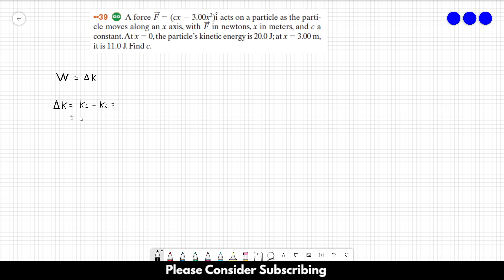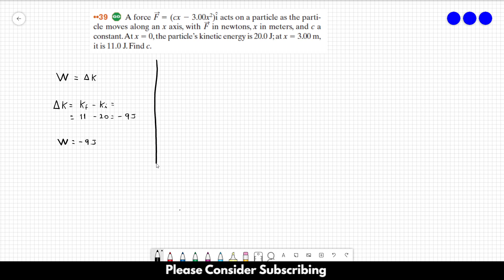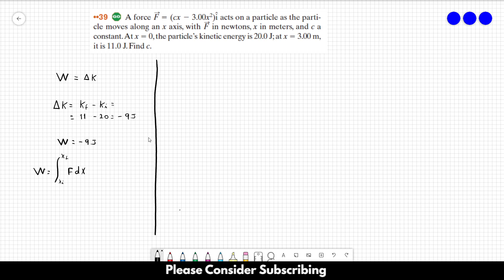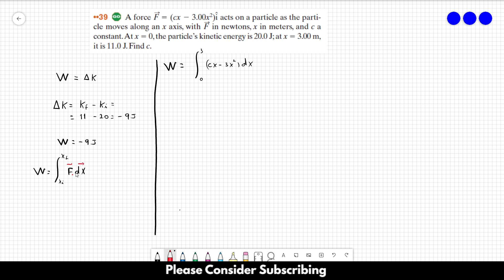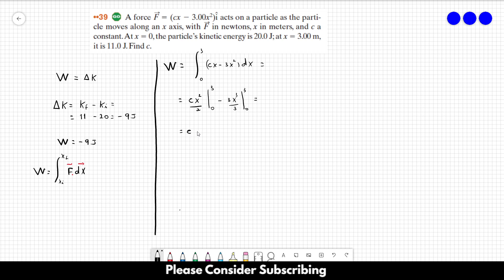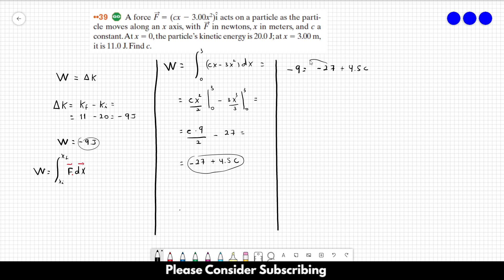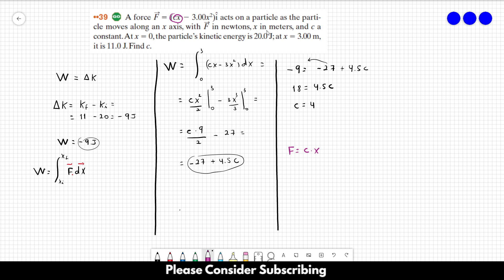HALLIDAY SOLUTIONS - CHAPTER 7 PROBLEM 39 - Fundamentals of Physics 10th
A force F = (cx - 3.00x²)i acts on a particle as the particle moves along an x axis, with in newtons, x in meters, and c a constant. At x = 0, the particle’s kinetic energy is 20.0 J; at x = 3.00 m, it is 11.0 J. Find c.